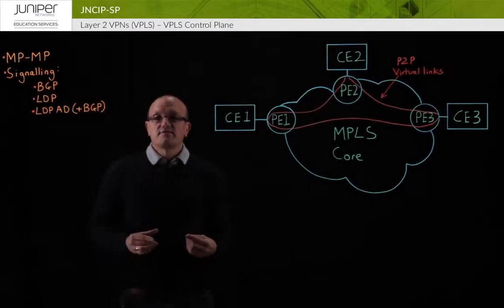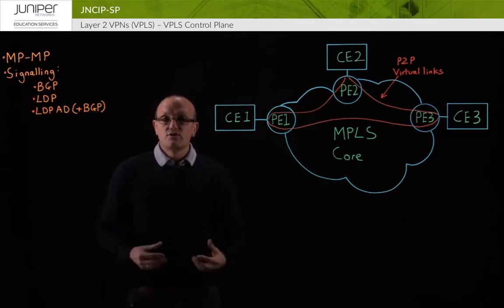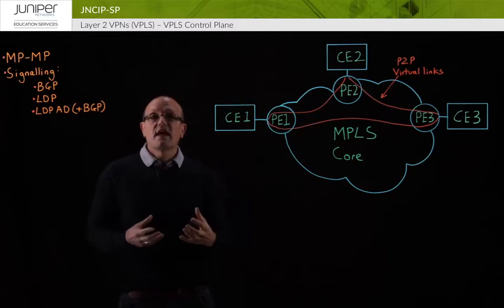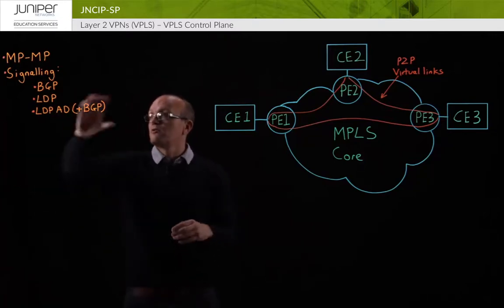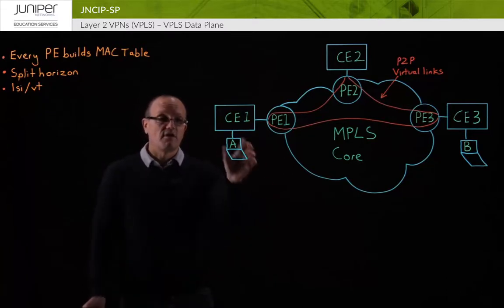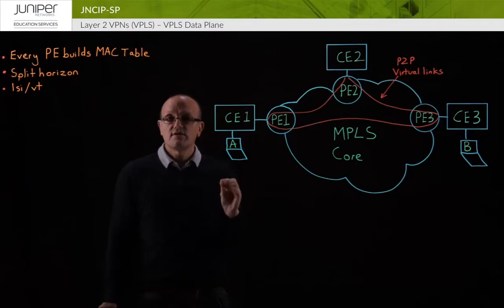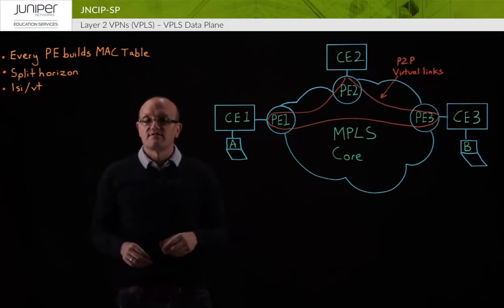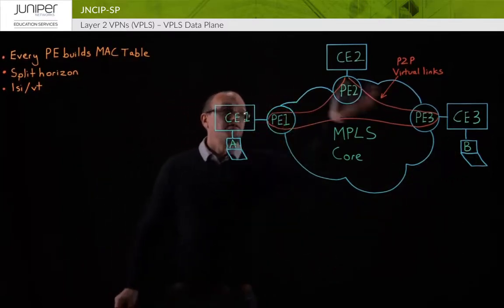Layer 2 VPNs (VPLS)